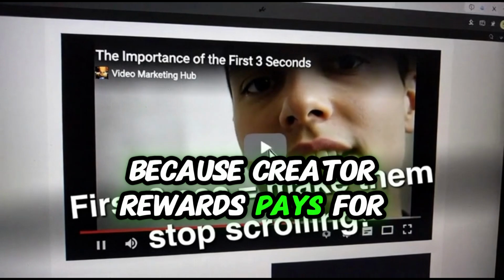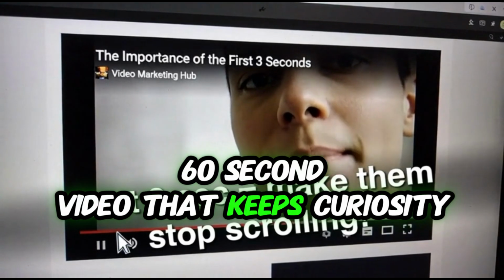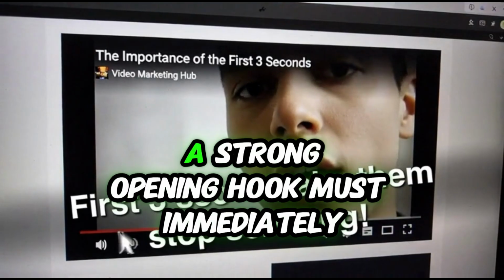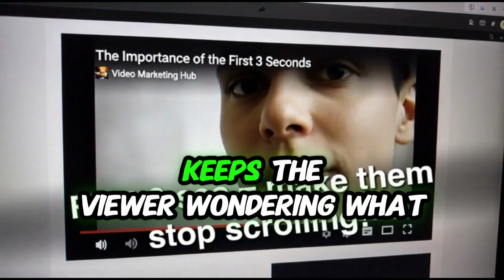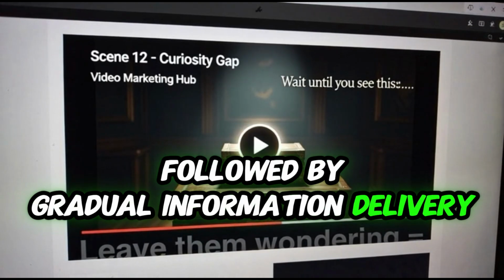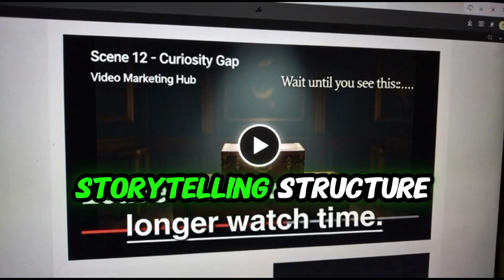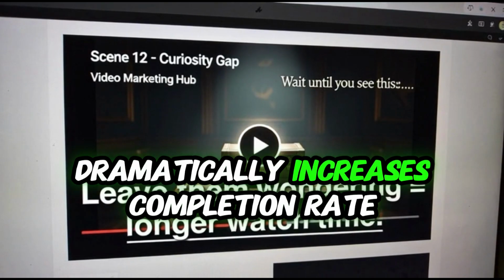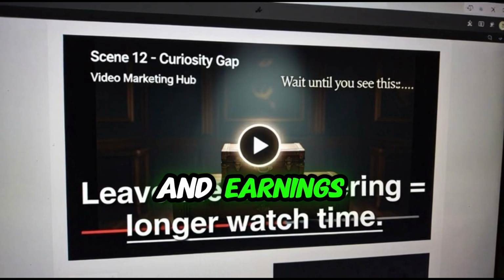How to Earn Your First $100 from TikTok Creator Rewards Program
Earning your first **$100 from the TikTok Creator Rewards program** after monetization is less about luck or having a huge follower count and more about understanding how TikTok actually measures value. Many new creators believe they will start earning once they are monetized and a few videos get views, but TikTok does not pay for every view. It pays only for *qualified views*. A qualified view happens when a real viewer watches your video for several seconds, continues watching without immediately swiping away, and belongs to an eligible higher-value audience (especially countries like the United States, United Kingdom, Canada, and Australia). In addition, the video must be at least one minute long, original, and engaging enough that people do not skip quickly. Because of this, two creators can both receive 100,000 views and one earns $2 while the other earns $120 — the difference is viewer quality and watch retention, not popularity. Your first $100 normally comes from a combination of medium-viral videos rather than a single huge viral hit. TikTok calculates payment using RPM (revenue per 1,000 qualified views). For low-value audiences the RPM can be only a few cents, but for high-value educational or knowledge-based content watched by US viewers it can be many times higher. That means a creator targeting the right audience might need only around 100,000–200,000 good views to reach $100, while another creator making entertainment content for random audiences might need over a million views. Therefore the real strategy is not chasing virality — it is attracting the right viewer and keeping them watching. The most important factor TikTok measures is retention. When you upload a video, TikTok first shows it to a small test group. The algorithm then observes how long people stay. If viewers watch past the first three seconds, then the first ten seconds, and a good percentage reaches the end, the platform assumes the content is valuable and starts recommending it to larger audiences. If viewers swipe quickly, the video stops spreading no matter how many followers you have. Because Creator Rewards pays for longer videos, the ideal format is a structured 60-second video that keeps curiosity alive throughout. A strong opening hook must immediately grab attention, then a curiosity gap keeps the viewer wondering what happens next, followed by gradual information delivery, a small twist near the end, and finally the payoff. This storytelling structure dramatically increases completion rate, and completion rate is what unlocks distribution and earnings. Choosing the right niche speeds up your first payout. Entertainment, memes, lip-syncs, and copied clips usually earn very little because viewers scroll quickly and audiences are global and mixed. Educational storytelling, money tips, facts, tutorials, case studies, and problem-solving videos perform much better because people stay longer to understand the outcome. Longer watch time signals quality to the algorithm and also attracts higher-value advertisers, increasing RPM. Even without showing your face, voiceover videos with subtitles, changing visuals, and small edits every few seconds keep viewers engaged and prevent drop-off. Consistency also matters. Instead of uploading many random videos, posting two well-planned videos daily allows TikTok to learn your audience and test your content repeatedly. Over the first two weeks you may earn nothing even if views appear, because the system is still identifying who should watch your videos. Around the third or fourth week, once the algorithm finds the correct audience, earnings suddenly begin appearing in small amounts and then grow. Most creators quit right before this stage, assuming monetization is broken, when in reality their videos simply have not reached the right viewers yet. To increase earnings further, content should be understandable globally and not limited to local culture. Avoid heavy regional references and speak in simple, clear English so TikTok distributes the video to broader high-value audiences. Add captions, quick visual changes, and occasional pattern interruptions so viewers do not lose attention. The goal is to keep at least a quarter of viewers watching the entire minute-long video. When several videos achieve moderate success — for example 20,000 to 80,000 qualified views each — the combined revenue typically reaches the first $100 milestone. In practical terms, the first payout usually comes after consistent posting for three to four weeks once a few videos achieve strong retention. It rarely comes from follower count alone and almost never from short or recycled content.